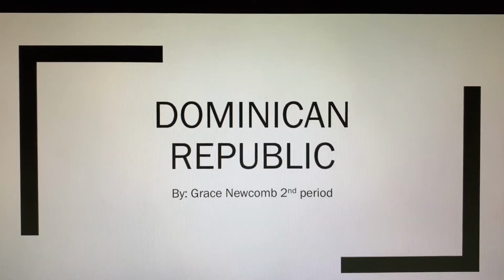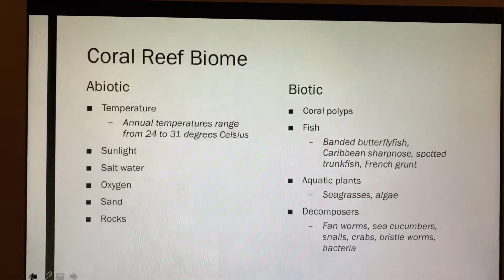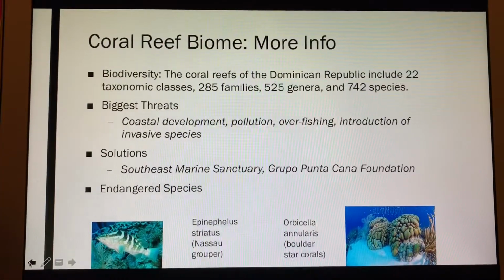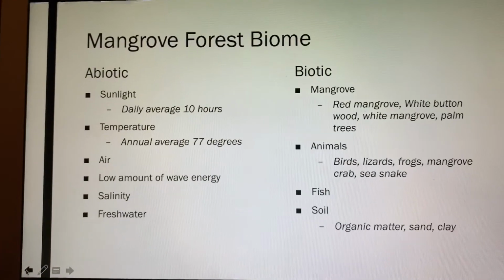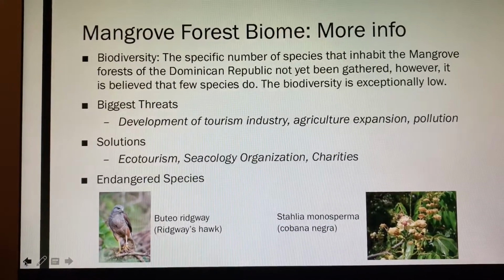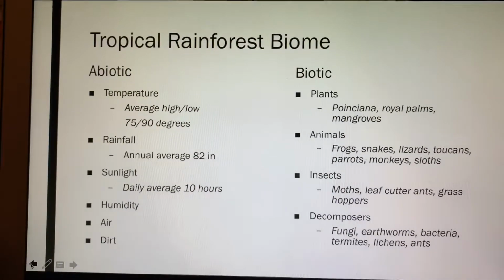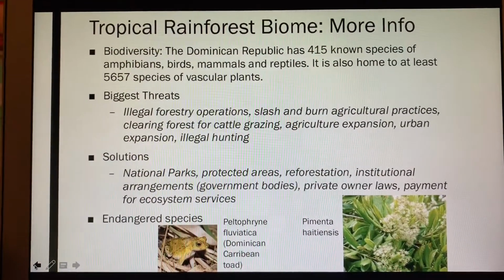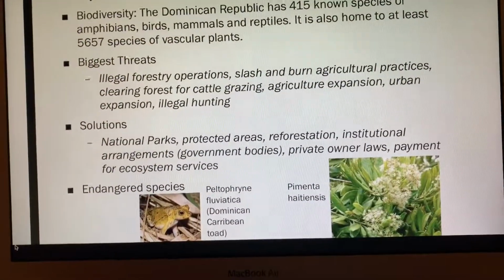Dominican Republic Biome Presentation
Probably the worst I’ve ever presented so I apologize for all of the “uh” and “um.”